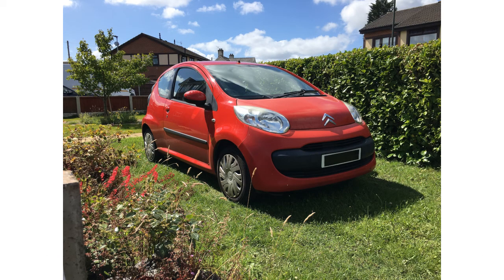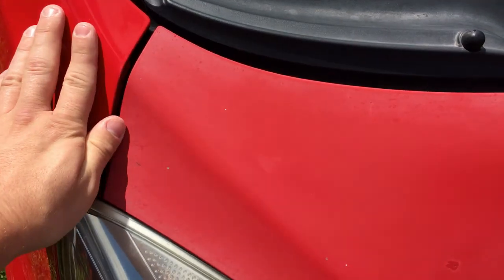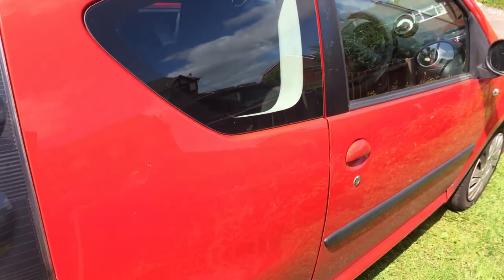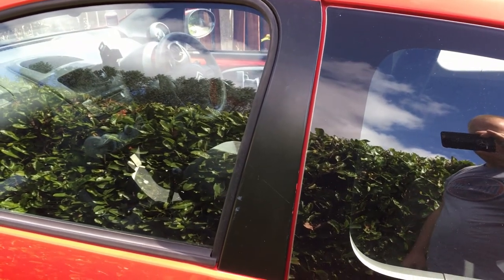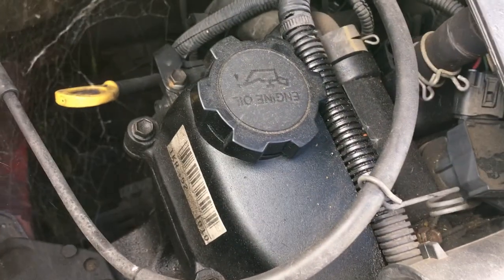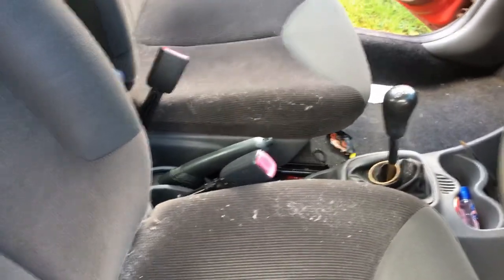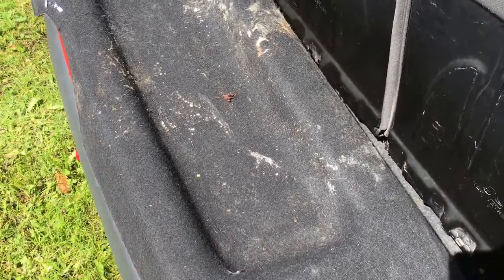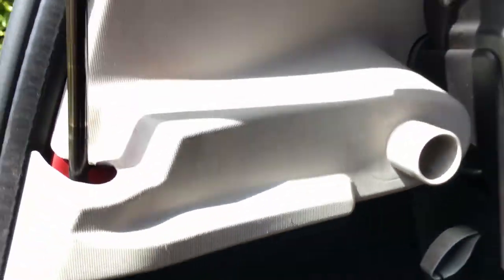Everything wrong with my 2008 Citroen C1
This is a walk around video to show you everything that is wrong with my 2008 Citroen C1, the new project for this channel. This video briefly shows you what I have found wrong so far and gives a slight hint as to what I’ve got in mind for it. I already have a shopping list of parts in mind and repairs & modifications will follow in subsequent videos, during the life of this project.